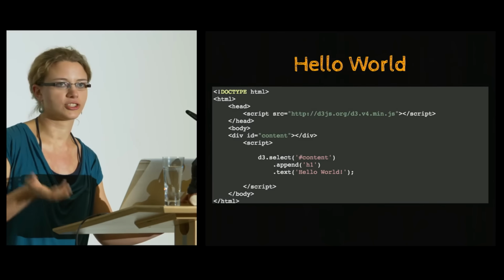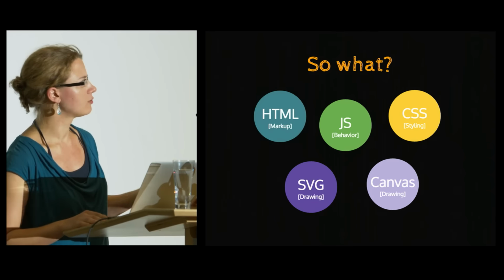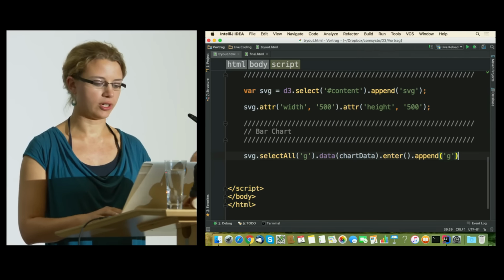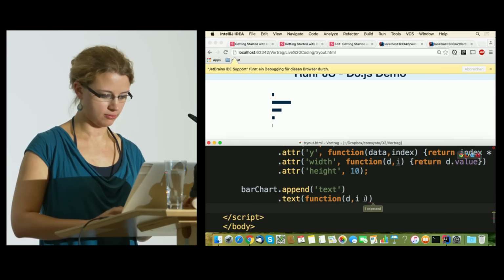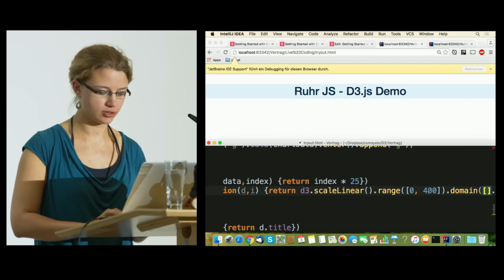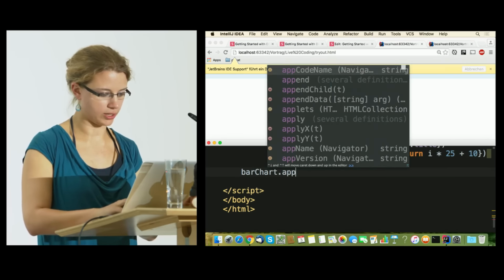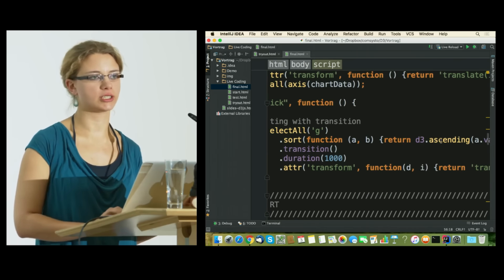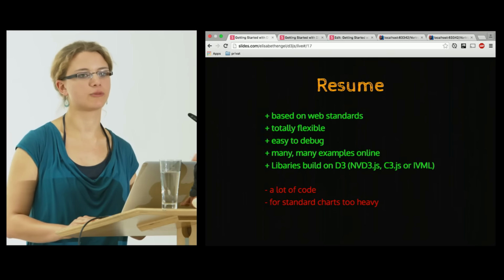RuhrJS 2016 - Elisabeth Engel - Getting Started with D3.js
You are thinking about adding some nice charts and graphics to your current project? Learn how to create flexible and interactive visualizations with D3.js. The talk will show how to bind data to a visualization, tweak it’s appearance and add interactive elements. Live coding included.